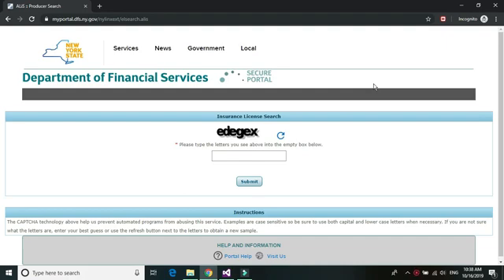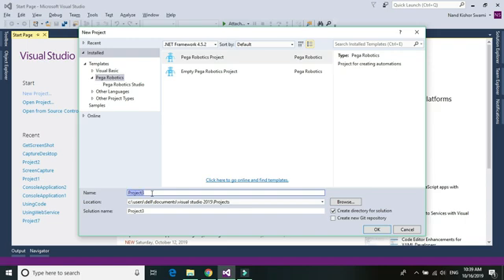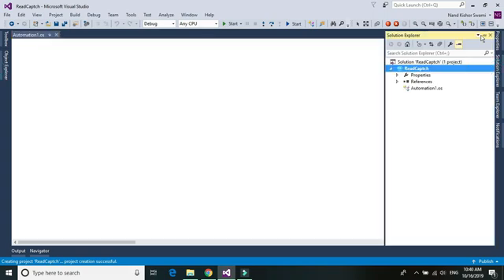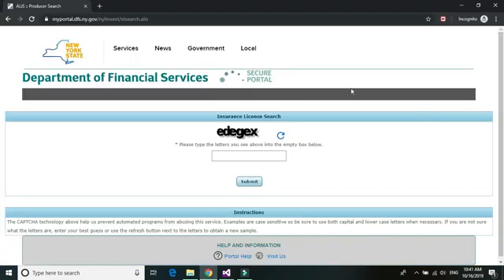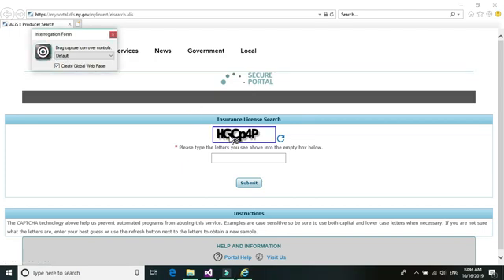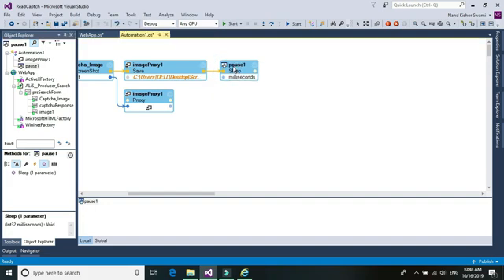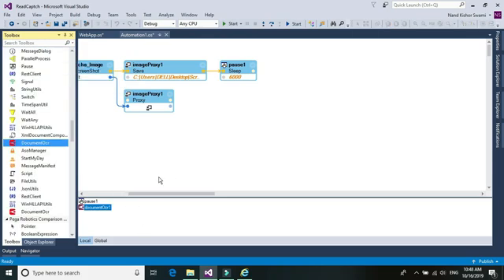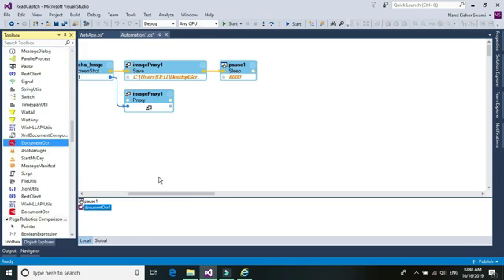Part 27 OpenSpan Pega Robotic – Reading Captcha